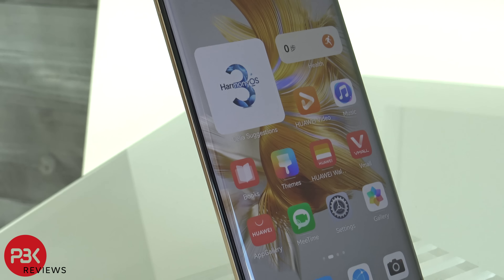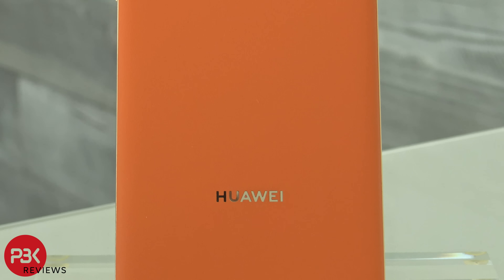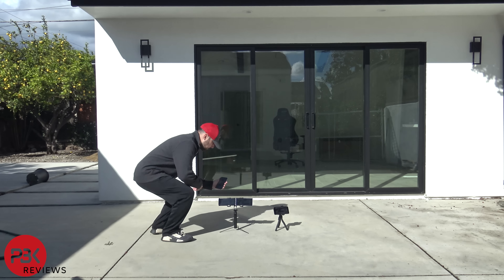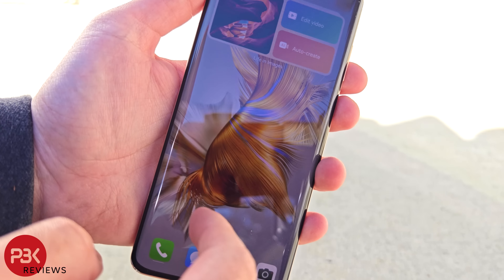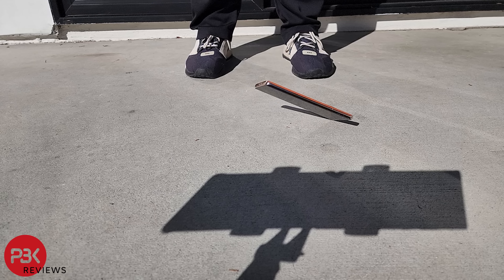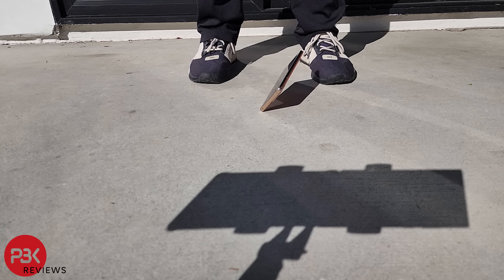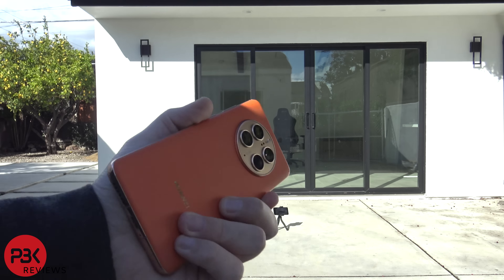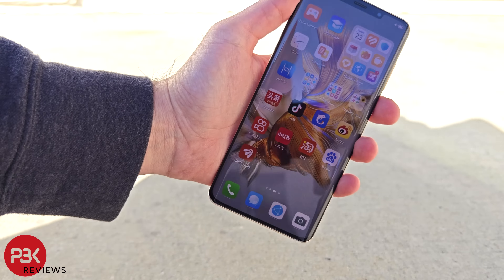HUAWEI Mate 50 Pro Drop Test. Is KUNLUN Glass Unbreakable?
300LSE Adhesive